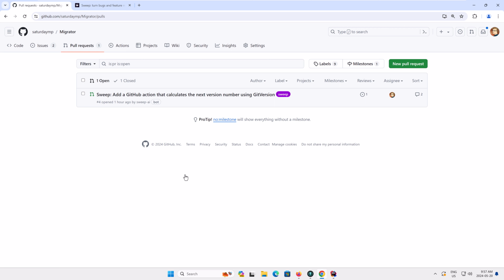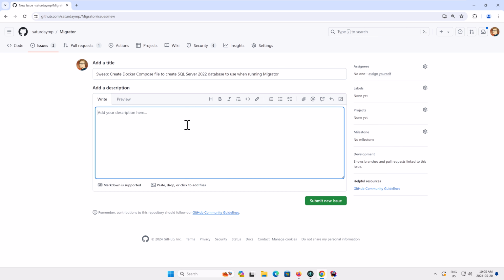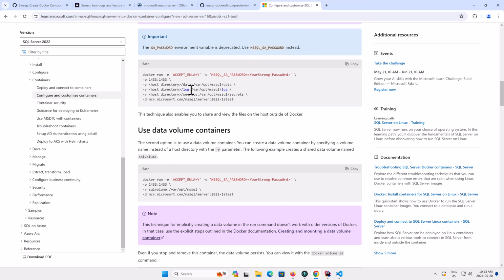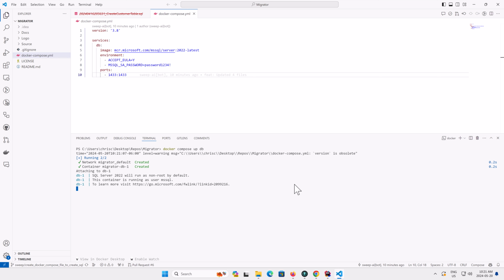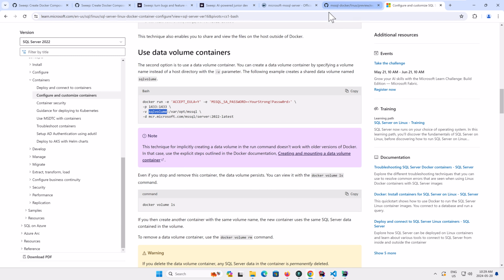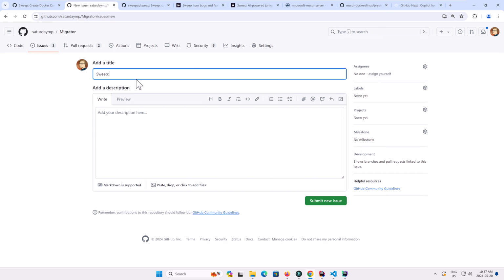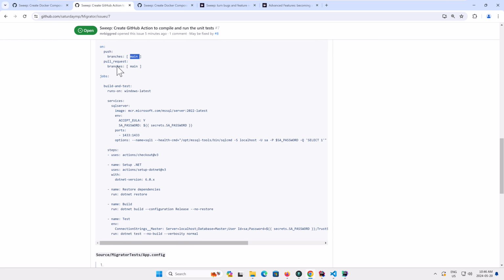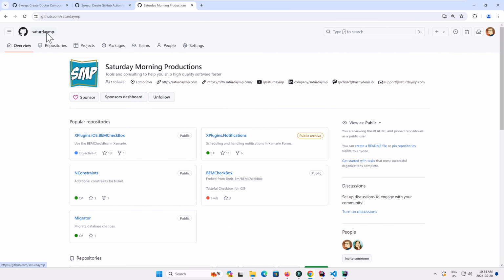SaturdayMP Show 45: Trying out Sweep AI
In this video I try out Sweep AI which creates GitHub pull requests (PR) for you including creating/edit files.  One PR is a success and the other is a failure but on the whole Sweep AI shows promise.

Sweep AI is competing with GitHub Copilot for Pull Requests which I haven't been able to try as it's still in a closed beta.  Curious to see which one wins.

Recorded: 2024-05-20